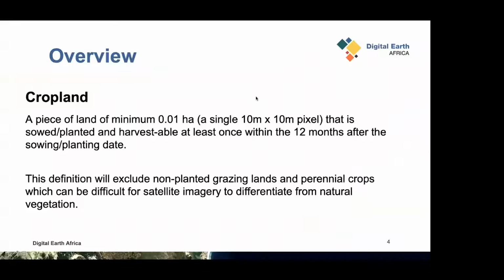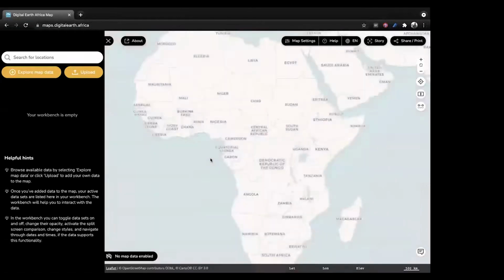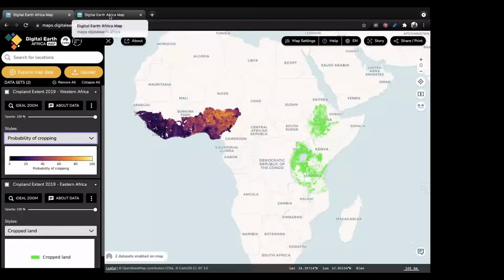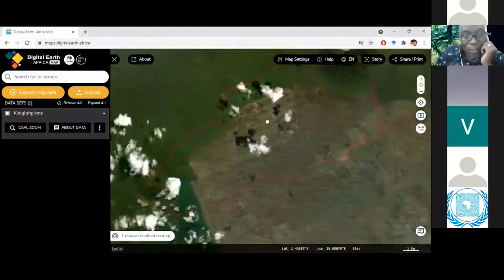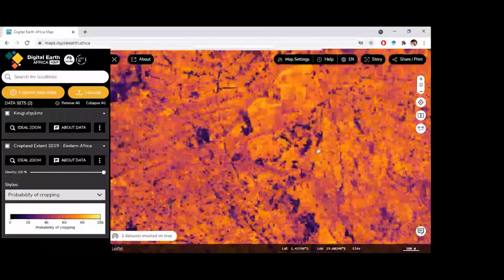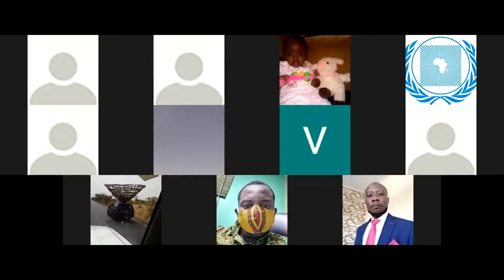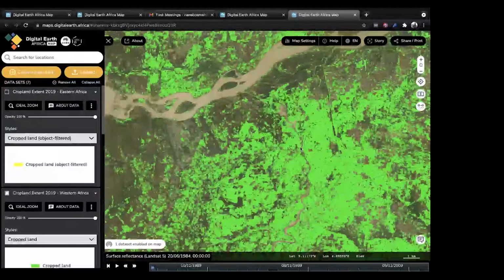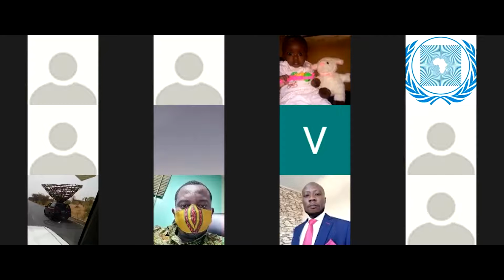Live session 51 - 15.9.21 - Crop mask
Live session 51 held on 15 September 2021. -DE Africa presented on Crop mask